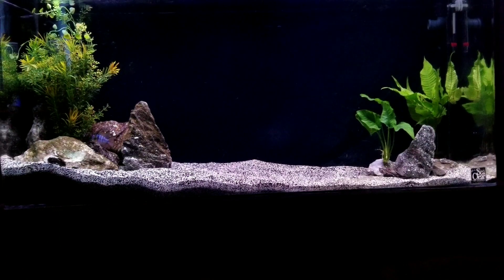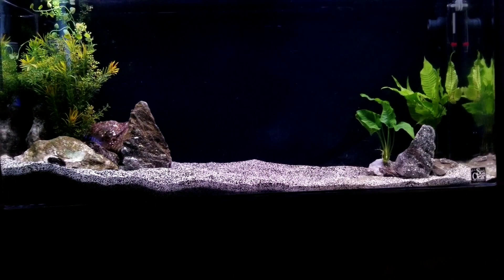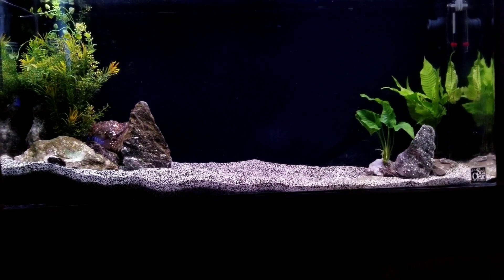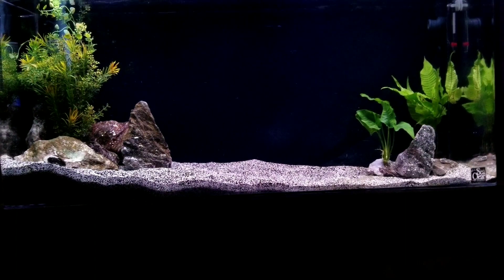German blue ram planted aquarium